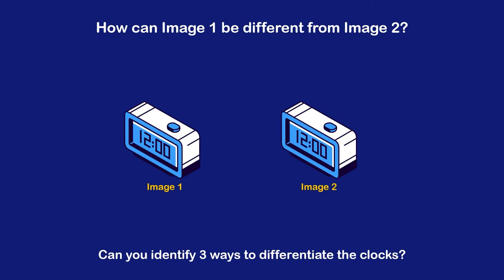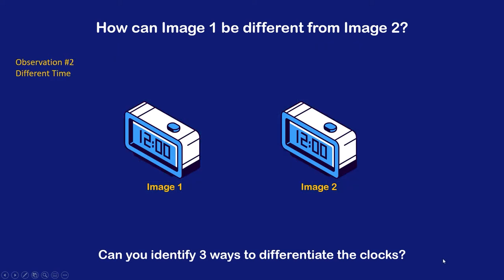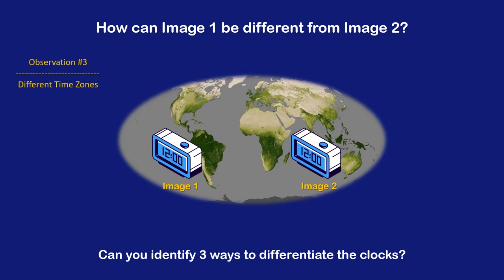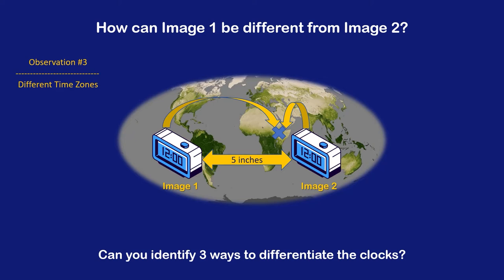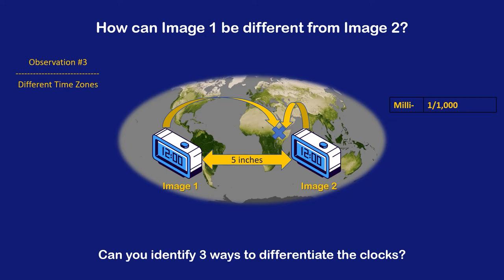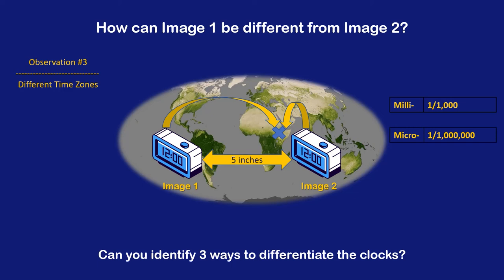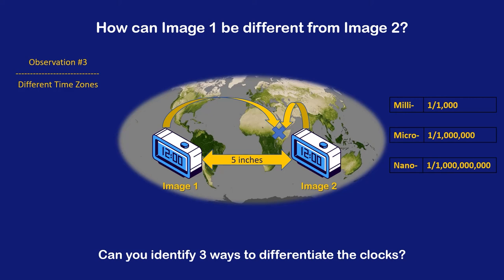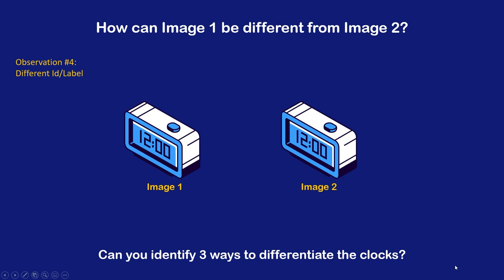Creative Reply 001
This prompt asks about the differences between two graphically identical digital clocks.  It also provides 4 possible answers to the question.